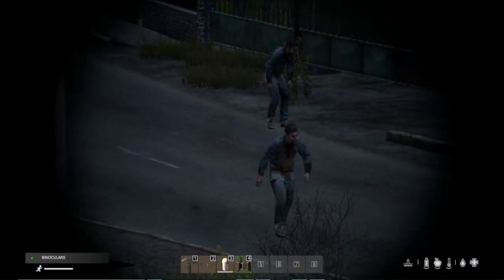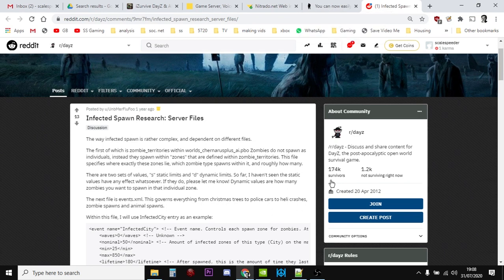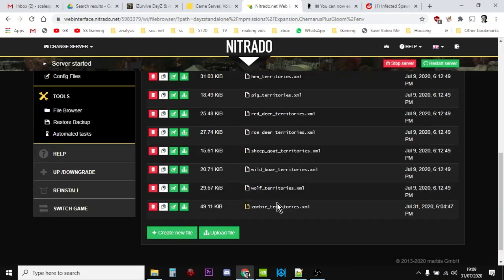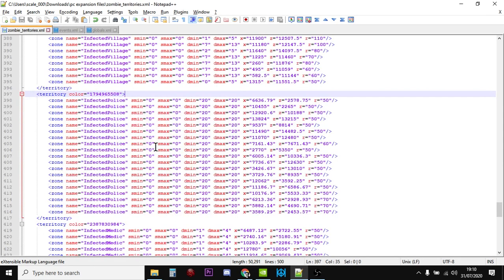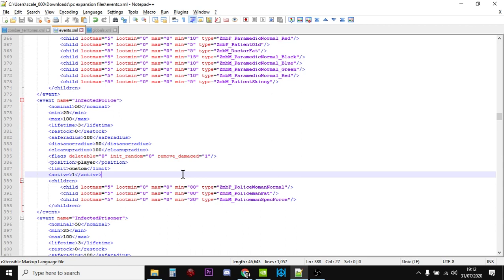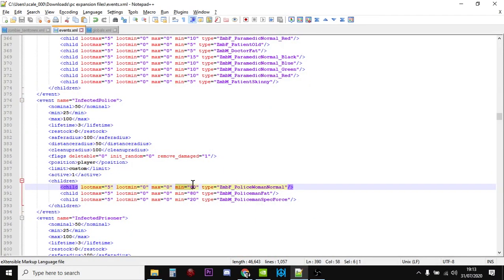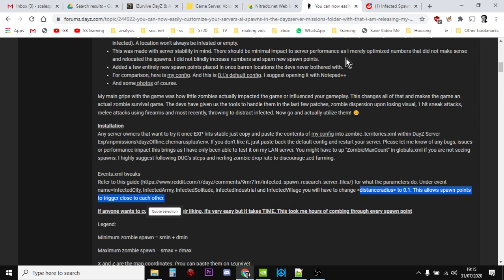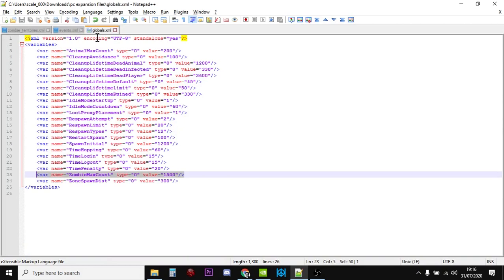How To Increase Zombie Spawns & Create Hordes DayZ Private Custom Servers PC PS4 Xbox Tutorial Guide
So, to increase the number of Zombies that spawn at each event, you'll need to increase the dmin and dmax values in the zombie_territories.xml increase the event mins in the relevant events.xml, and increase the overall number of Zombies allowed in the globals.xml.
Thanks, Rob.